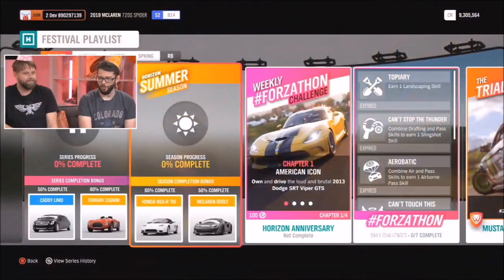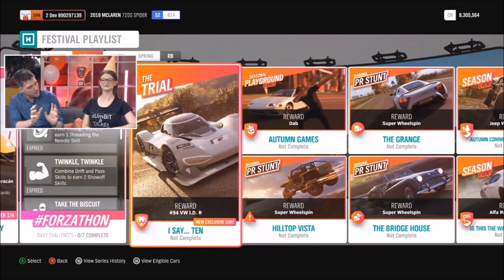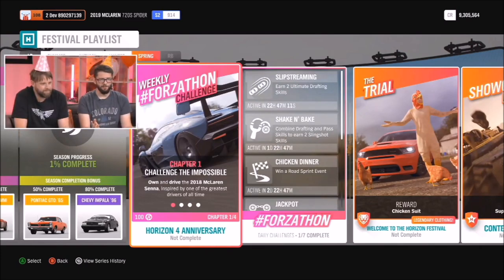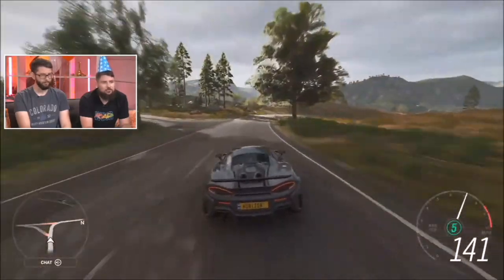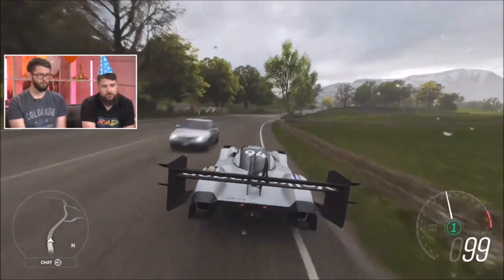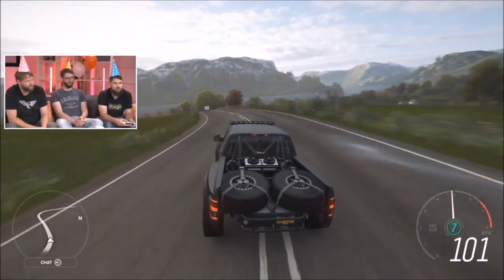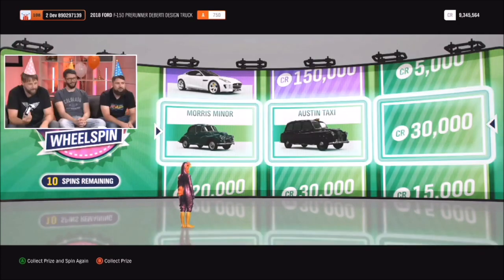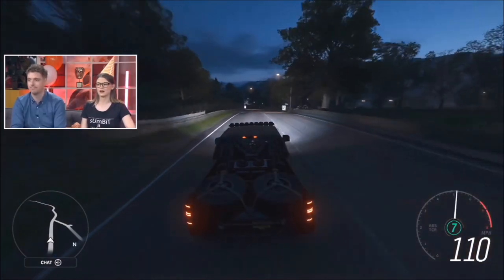Forza Horizon 4 - Update 14 Recap - New Cars & Cash for Cars Wheelspins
This is a recap of next months festival playlist, all the new cars, the new cash for wheelspin cars feature and and 11 new achievements.